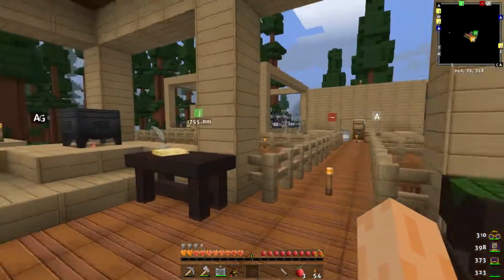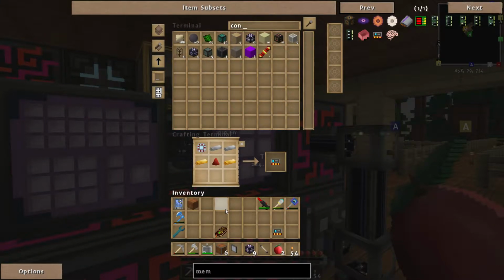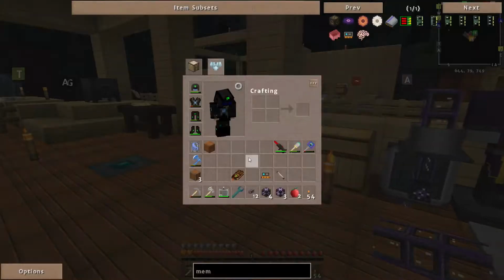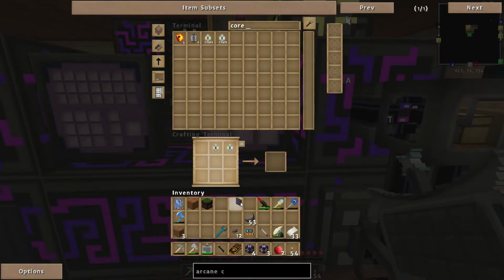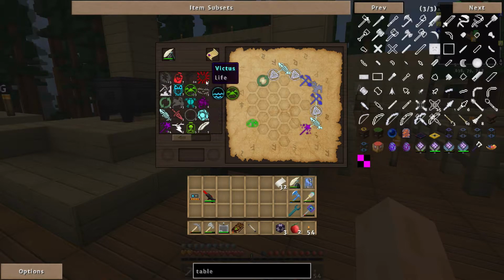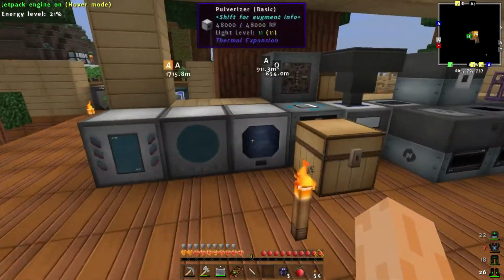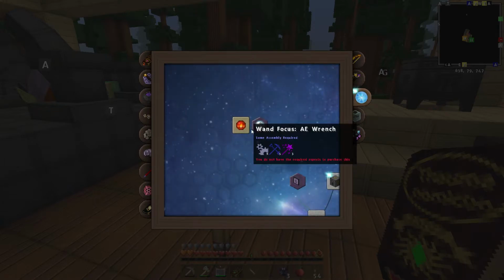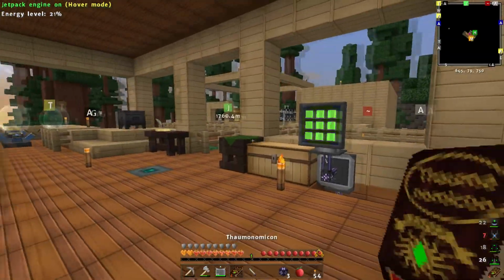Let's Play Minecraft TPPI2 #66 - Technology Fused with Magic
Time for some more TPPI2 gameplay!!  On today’s episode I start to investigate Thaumic Energistics as a way of integrating Thaumcraft into my preference for tech mods.

Pack Code: SuperWhaleKick

Texture Pack: Invictus